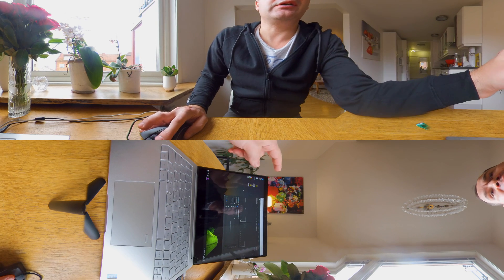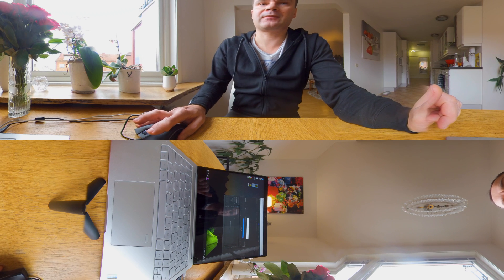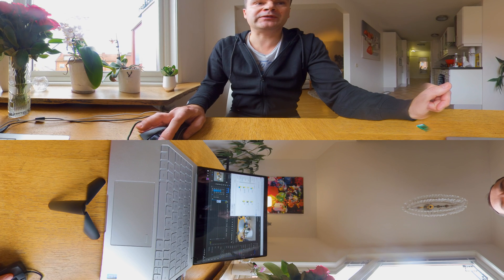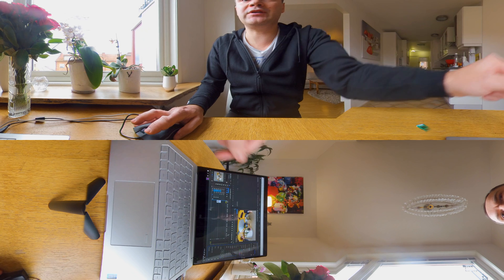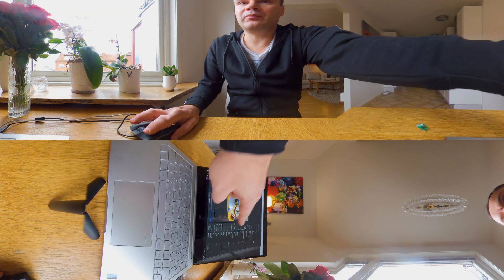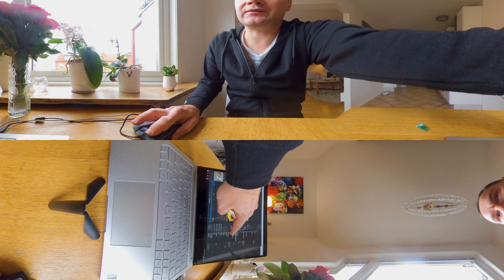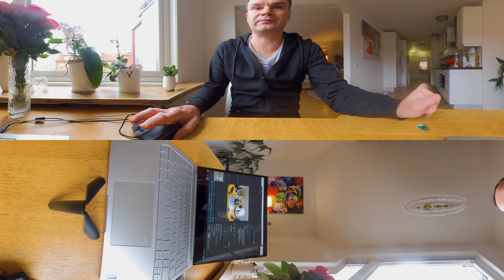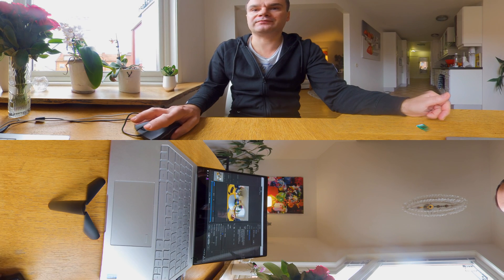How to Improve 360 Video Quality (x265 HEVC Encoder) Insta360 ONE X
video shot in normal mode 5.7k 30f